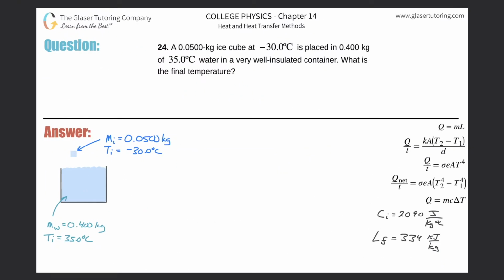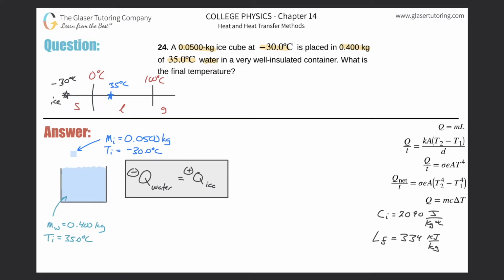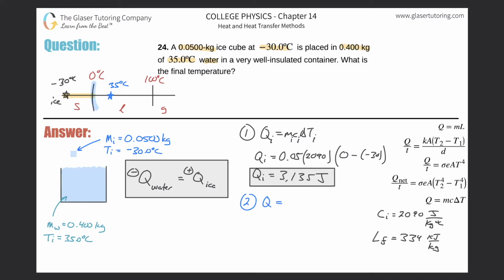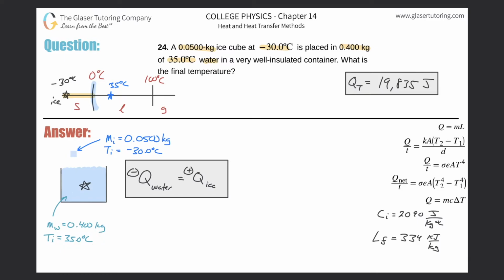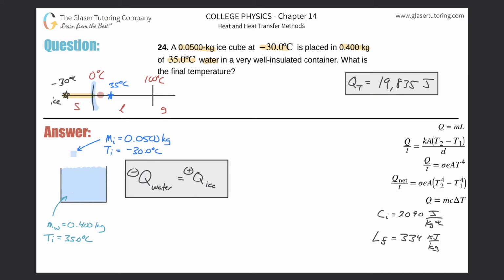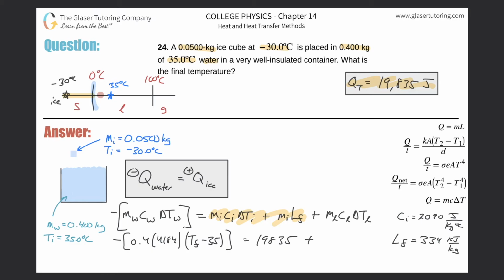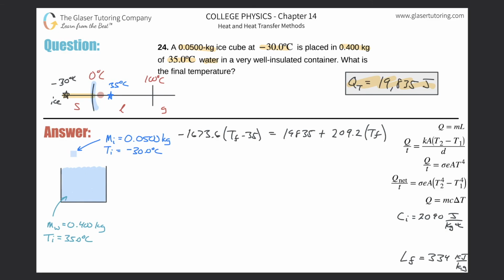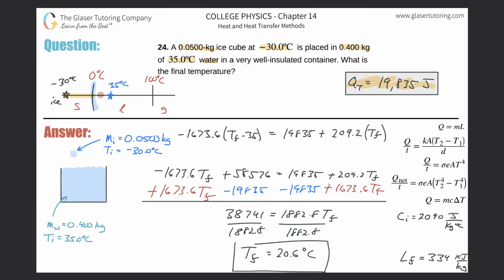14.24 | A 0.0500-kg ice cube at −30.0ºC is placed in 0.400 kg of 35.0ºC water in a very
A 0.0500-kg ice cube at −30.0ºC is placed in 0.400 kg of 35.0ºC water in a very well-insulated container. What is the final temperature?